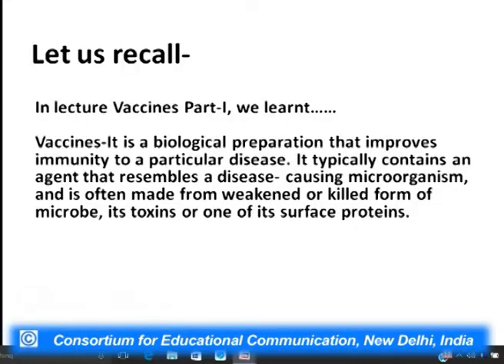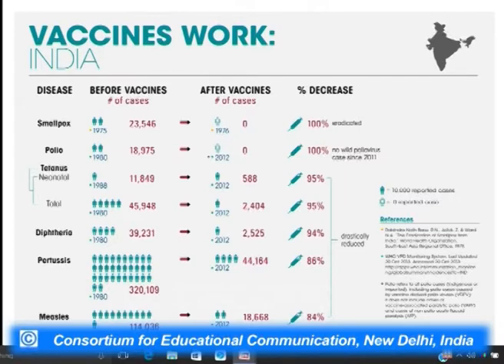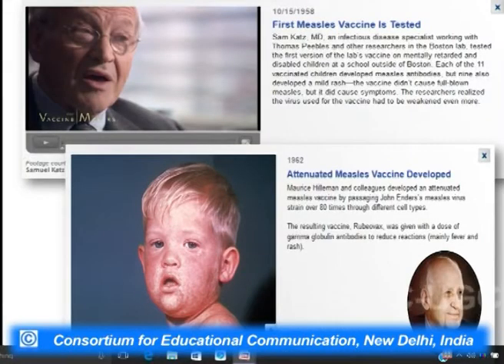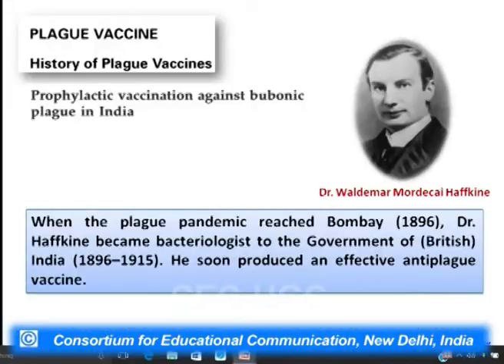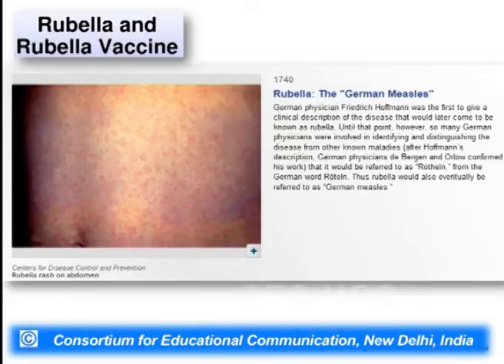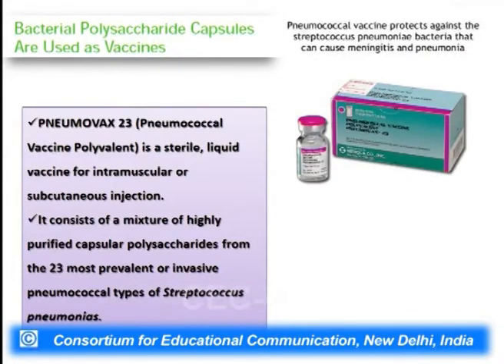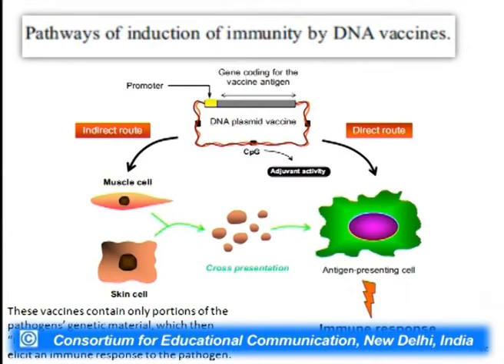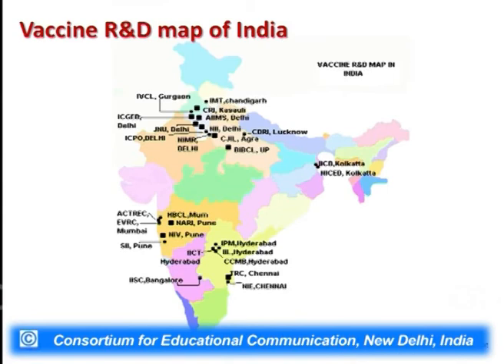Vaccines - II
This Lecture talks about Vaccines - II